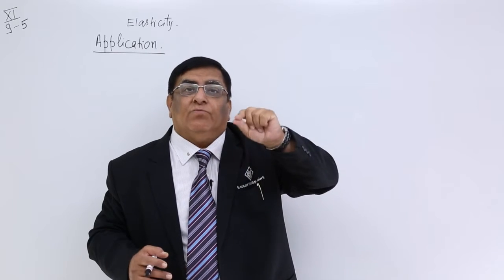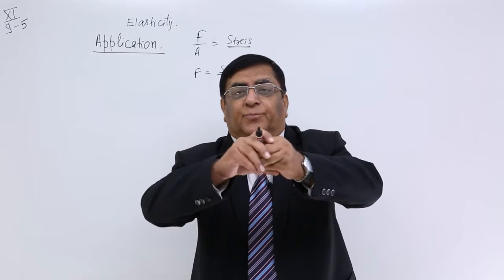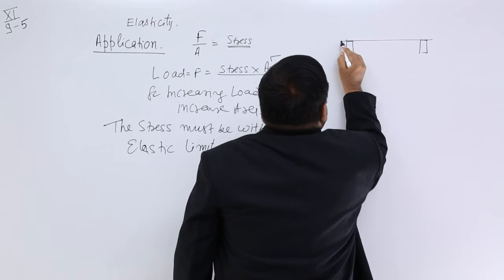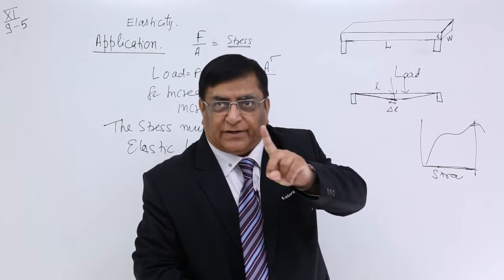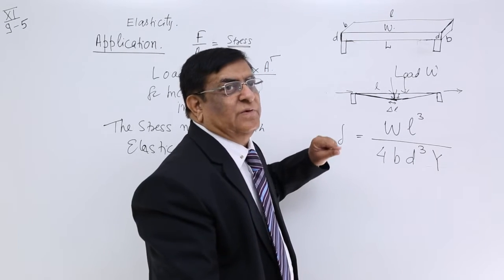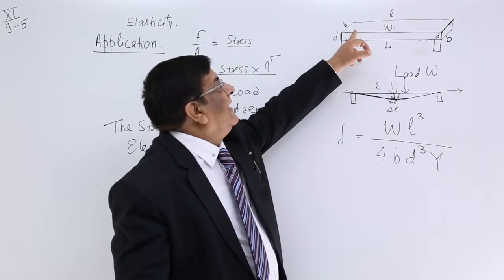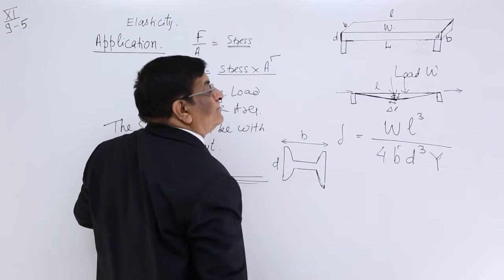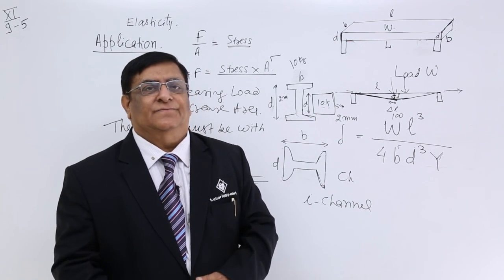Class 11th – Elasticity – Application | Tutorials Point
Elasticity - Application